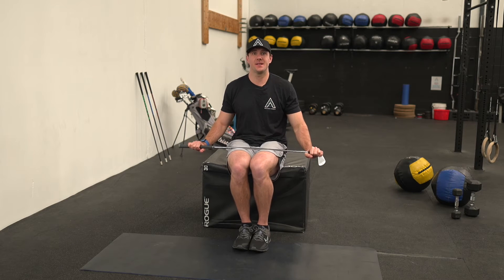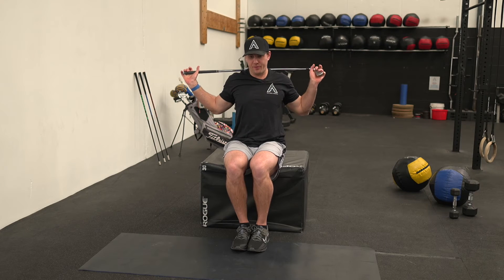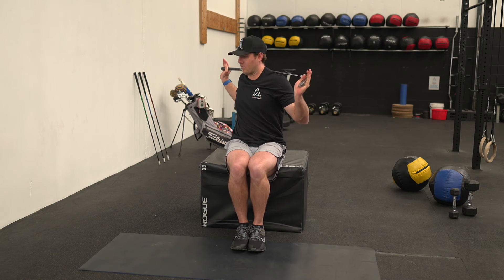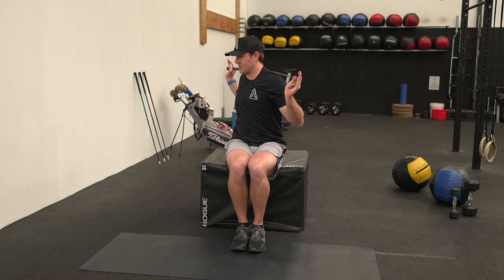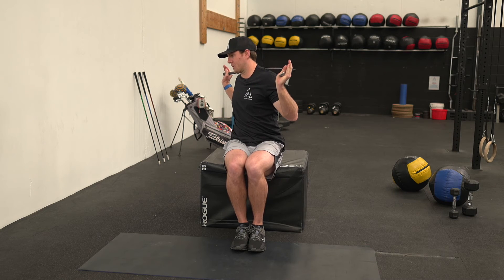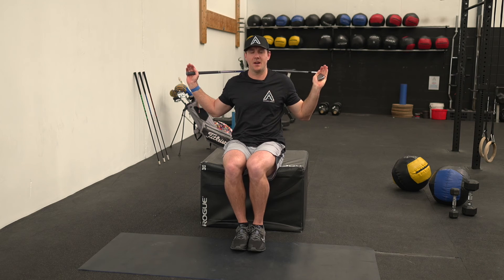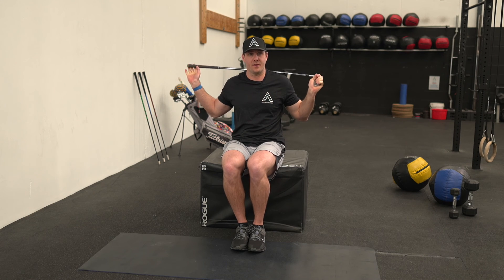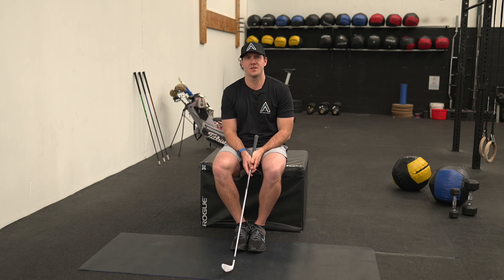Seated Thoracic Rotation and Sidebend